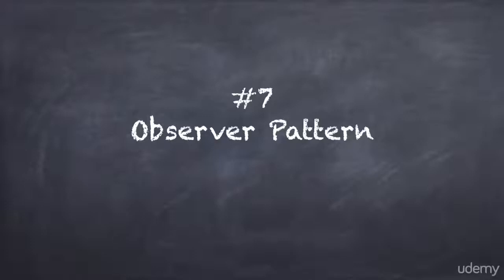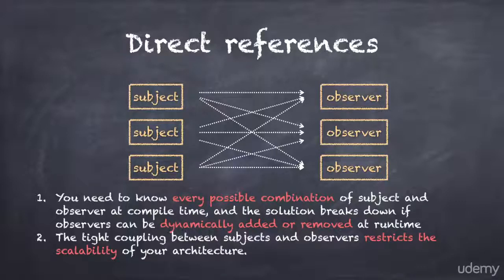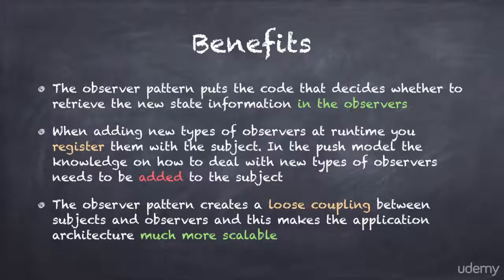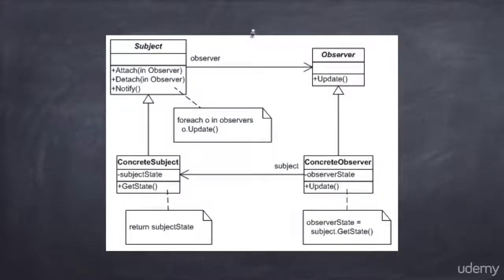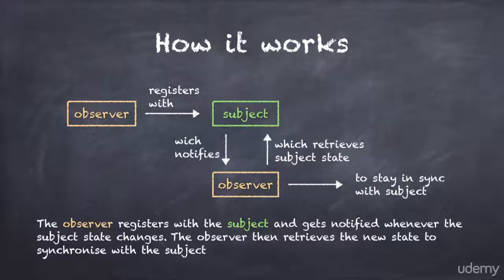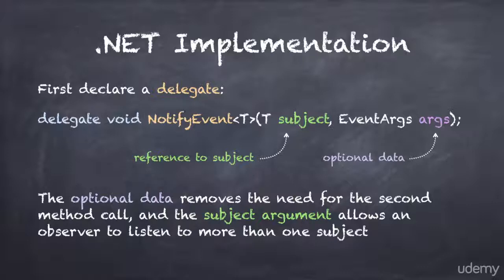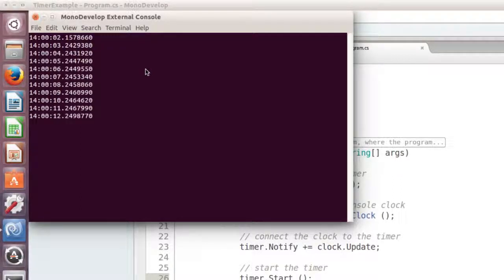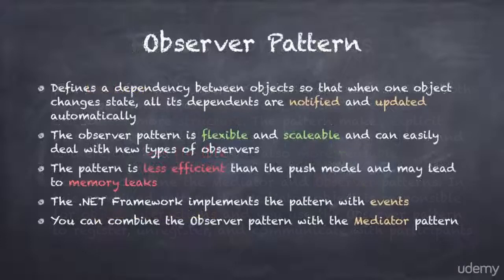012 Observer Pattern